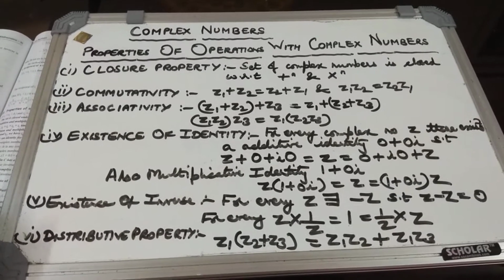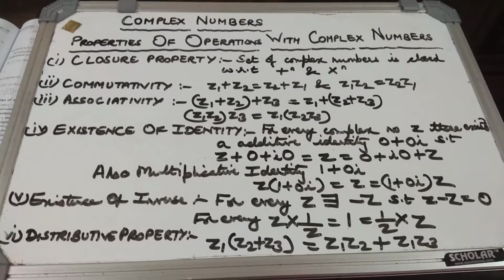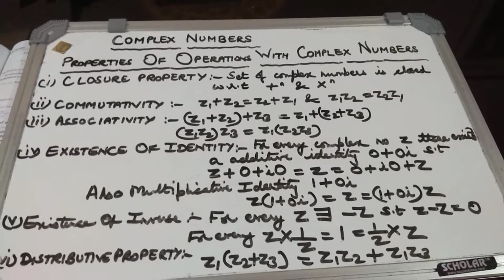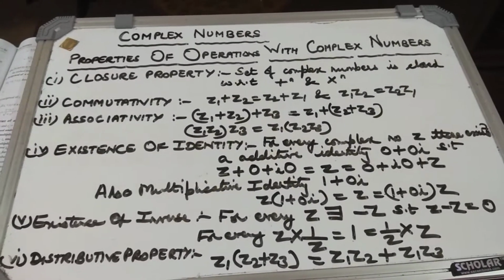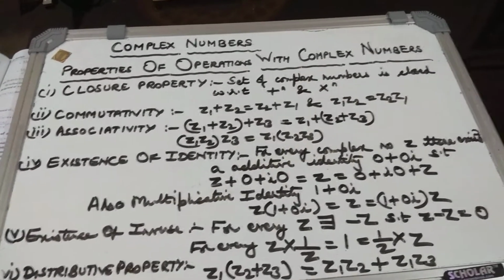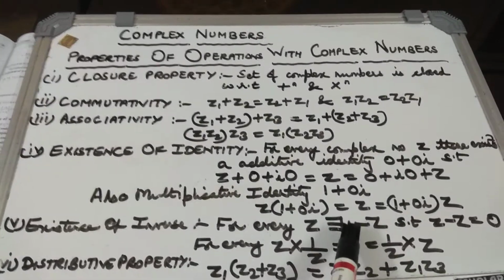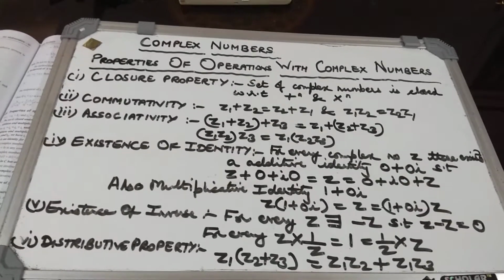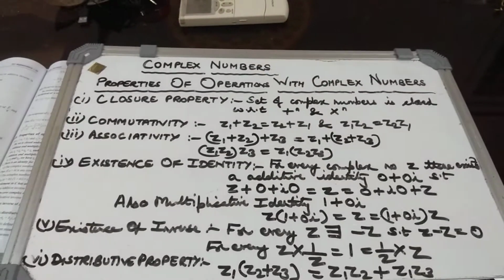Complex Numbers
Properties on Operations of Complex Numbers